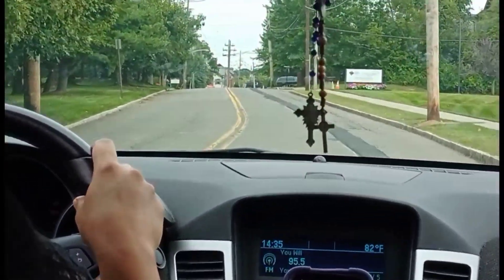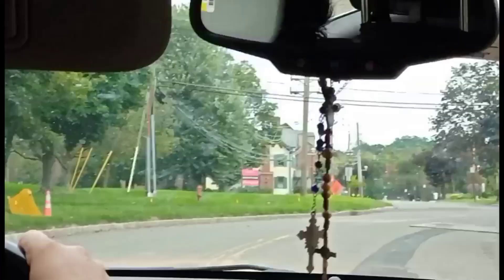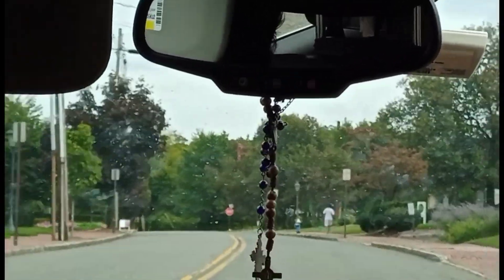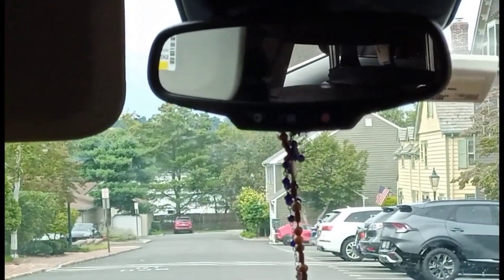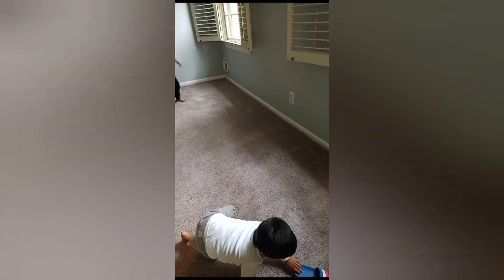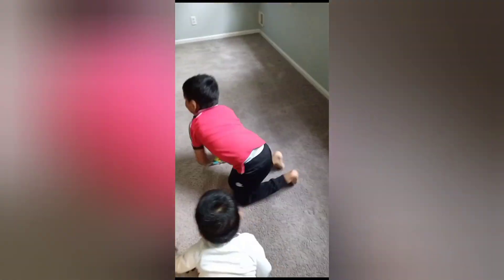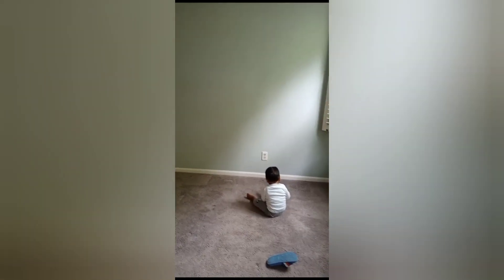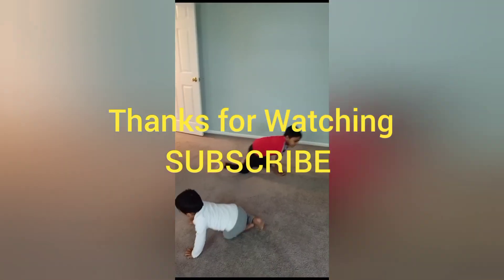Indian family house hunting l $600K for 4 bedrooms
Indian family house hunting l $570K for 4 bedrooms l Murray hills,New Providence,NJ

house hunting
real estate
apartment hunting
home tour
house tour
buying a home
hgtv full episodes
home buyers
home owners
hgtv
house hunt
interior design
find a home
tiny house hunting
house hunters
house hunters full episodes
fyi
home rennovations
dream home
flipping houses
fyi channel
paranormal activity
first time home buyer
home made
fyi show
fyi full episodes
home made nation
hgtv dream home
house hunters full
tiny house hunting clips
house hunters classics
history shows
hgtv shows
house hunters hgtv
my lottery dream home
house hunters 2022
my lottery dream home full episodes
lottery winner
downsizing
david bromstad
david bromstad hgtv
winning the lottery
tiny houses
watch tiny house hunting online free
tiny house hunting streaming
tiny house hunting scenes
tiny house hunting full episodes
house
home
season 1
buying a home in 2023
buying a house for the first time
buying a house in 2023
buying a home for the first time
new house
church
design
house hunters early seasons
best lottery dream homes
my lottery dream home hgtv full episodes
my lottery dream home tv show
my lottery dream home david bromstad
tiny homes
house hunters international
home improvement
house hunting vlogs
homebuying
purchasing a home
international real estate
selena trevino
traveling to texas
joyce k nurse
joyce k nurse canada
phoenix
owning a home
tiny house renovations
homeowner
real estate agent
episode 9
e9
s1
a tiny bachelor pad in phoenix
e9) | tiny house hunting | full episode
a tiny bachelor pad in phoenix (s1
nashville house hunting
nashville
tiny living in nashville
episode 11
joyce k canada
joyce k nurse living in canada
sydney cost of living
sydney apartment hunting with rent prices
moving to australia
how much is rent sydney
house hunting sydney
home hunting w/ prices
apartment tour sydney
apartment tour australia
apartment tour
apartment hunting with prices
apartment hunting w/ prices
apartment hunting vlog
apartment hunting sydney
apartment hunting in sydney australia
apartment hunting in sydney
apartment hunting in my 20's
apartment hunting australia
clean with me
organizing
home decor thrift haul
vintage home decor
mid century modern
moving vlog
moving to london
moving series
moving diaries
los angeles house hunting
los angeles apartment hunting
nyc apartment hunting
new home hunting
home decor haul
daisy b
daisy b guerrero
pack with me
move with me
move out with me
home tours
lifeinthephilippines
vlog
new construction home
new construction homes tour
buying my first house in my 20s
buying my first house at 27
buying my first house tour
buying my first house vlog
first time home buyer journey
buying a home alone
buying a house for the first time 2023
i bought a house
joyce k nurse latest
new home
joyce k nurse canada express entry
interior design ideas
korean girl in india
korean boy in india
darjeeling aesthetic vlog
darjeeling vlogger
northeast vlogger
aesthetic northeast indian vlog
aesthetic vlog
aesthetic room hour
aesthetic house vlog
house hunting in bengaluru
living together diary
living alone diary
iwakuni
atsugi
japanese house tour
japan housing
how to rent an apartment in japan
foreigner in japan
outside the gates
tokyo
kanagawa
yokosuka
renting
rental
japanese house
japan house tour
japan
joyce k content creator
joyce k canada study abroad
living abroad
house hunting shows
mexican real estate
puerto vallarta real estate
diy
tiny house
hunt homes
small house
tiny
tiny